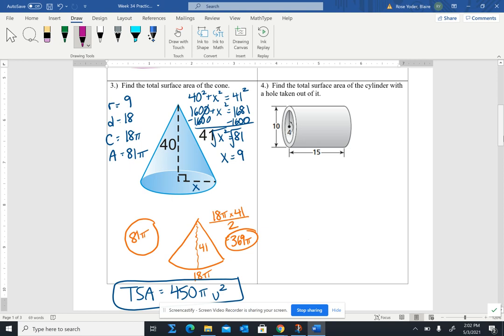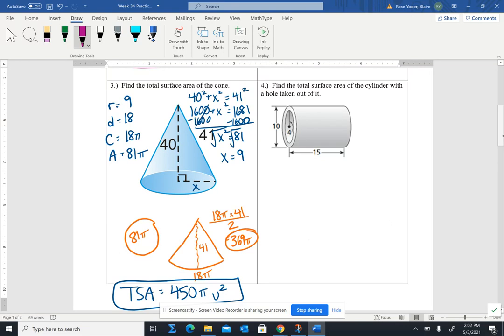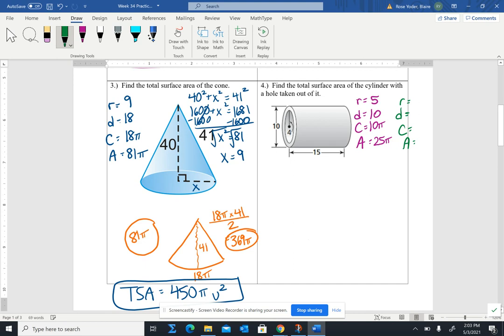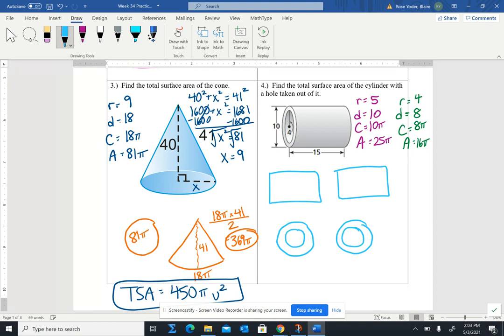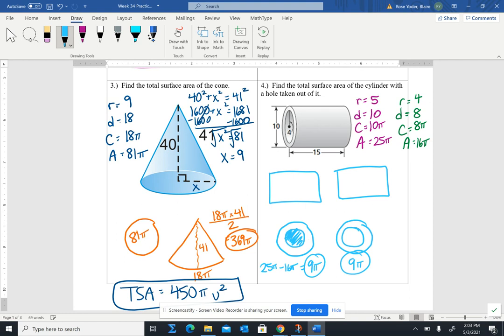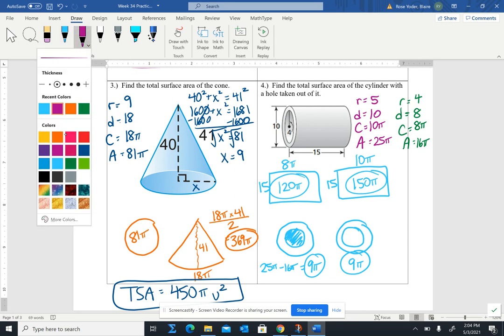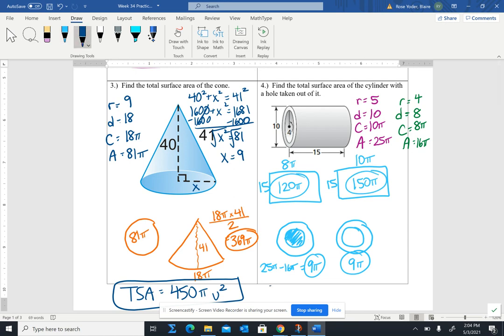Week 34 PQ Video 4